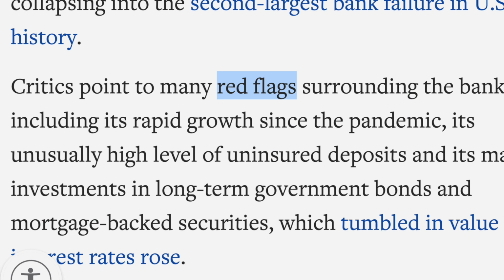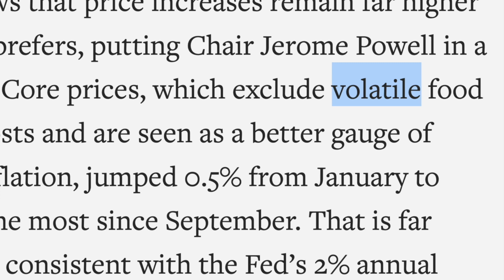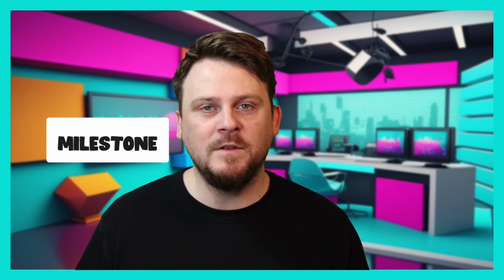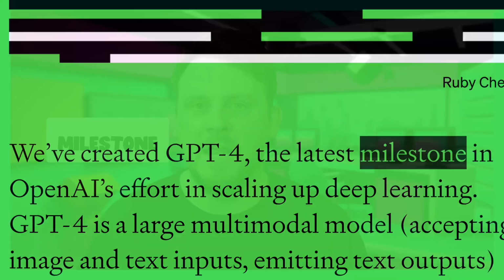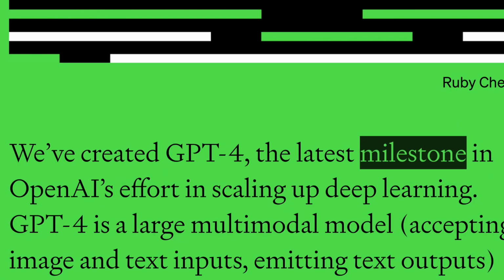Learn 4 English from the News: GPT-4 Launch & SVB Crash!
This week, learn English and boost your vocabulary with 4 new words from two compelling news stories: OpenAI's GPT-4 announcement and the SVB crash. Master these words by understanding their usage in the context of GPT-4's groundbreaking release by OpenAI and the complex implications of the SVB crash. Elevate your English vocabulary while staying updated on current events!

Red Flags
Critics point to many red flags surrounding the bank, including its rapid growth since the pandemic

Volatile
Core prices, which exclude volatile food and energy costs and are seen as a better gauge of longer-run inflation

Milestone
We’ve created GPT-4, the latest milestone in OpenAI’s effort in scaling up deep learning.

Scaling
As we continue to focus on reliable scaling, we aim to hone our methodology to help us predict and prepare for future capabilities